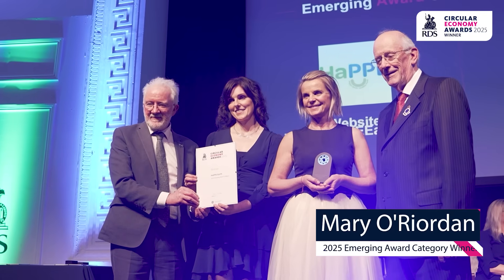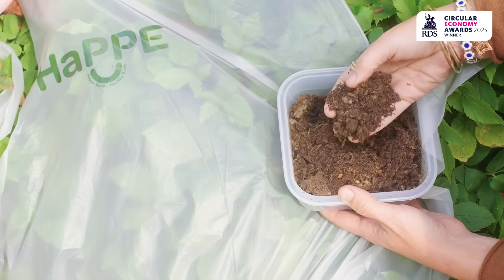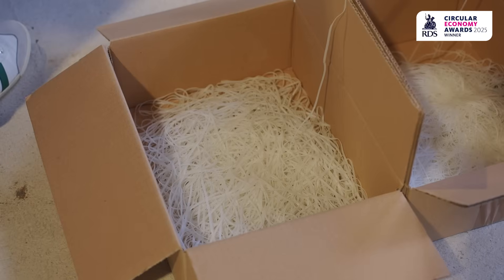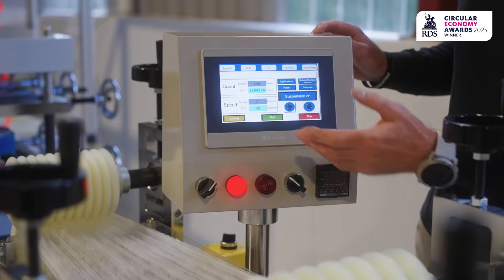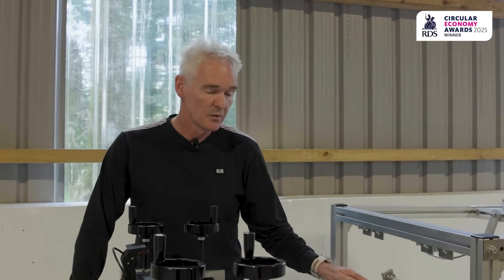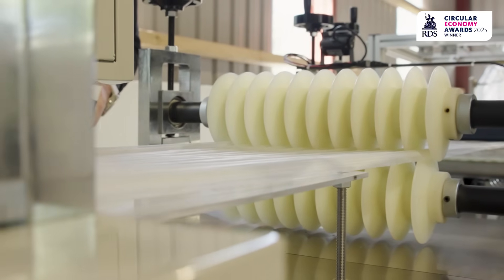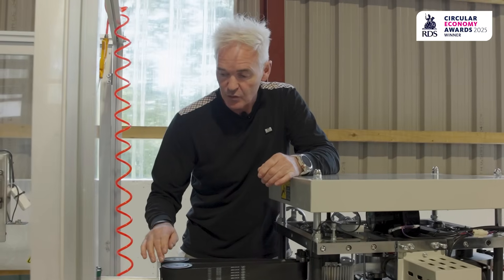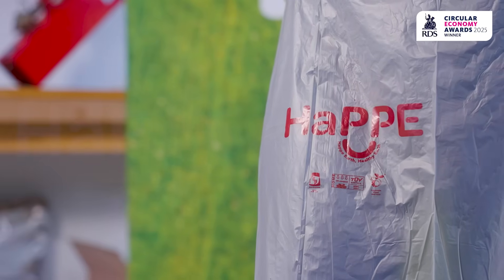HaPPE Earth, Co. Dublin | 2025 RDS Emerging Award Winner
The winner of the 2025 RDS Emerging Award is HaPPE Earth, Co. Dublin

‘HaPPE Earth,’ which stands for Health, Agriculture & PPE, has a vision to reduce the global production and consumption of single use plastics in the healthcare sector through bio-resin innovation in agriculture.

Founded in 2022 by Dr. Mary O’Riordan and Lisa O’Riordan in response to the plastic waste crisis, they aim to revolutionise the use of PPE using medicalised bio-digestors to convert HaPPE single use compostable PPE and hospital food waste into a locally produced, sustainable and compostable single use PPE. This circular approach reduces plastic waste and creates a scalable supply chain for critical medical equipment.

The RDS Circular Economy Programme in collaboration with Trinity Executive Education, celebrates and supports Irish businesses, entrepreneurs, and innovators who are driving meaningful solutions to the climate crisis.
This initiative aims to bring circular models to the forefront of public and industry attention, inspiring a new generation of innovation leaders and empowering consumers to choose products designed with circular principles in mind.

The 2026 Awards are now open for entries.

Follow the RDS on Twitter:   / therds
Like the RDS on Facebook:   / rdsdublin
Follow the RDS on Instagram:   / rdsdublin
Follow the RDS on LinkedIn:   / therds